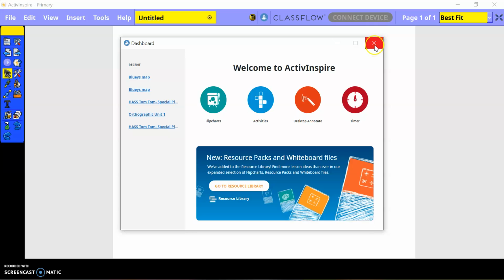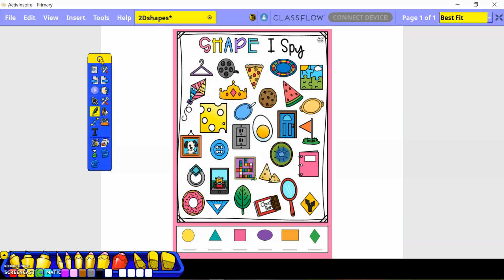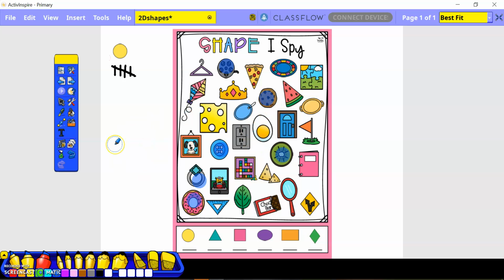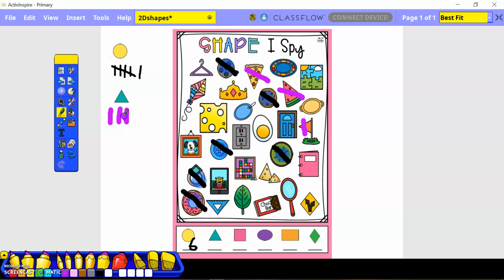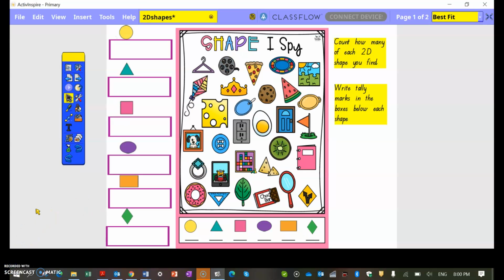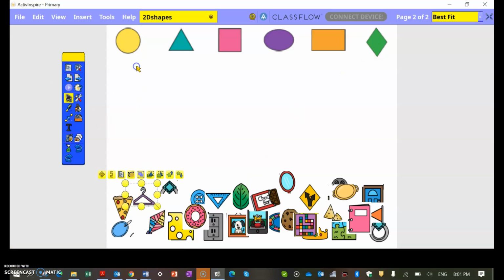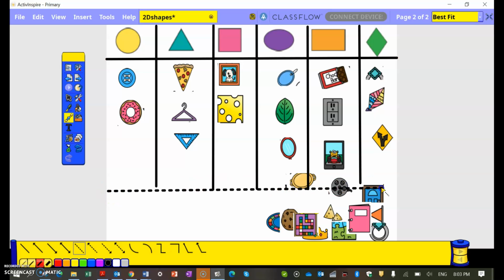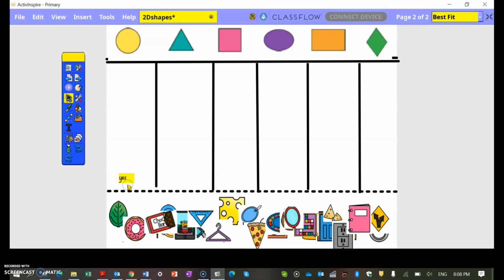Tutorial Making 2D shape sort flipchart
How to take a worksheet and use it with ICT and add to the task.